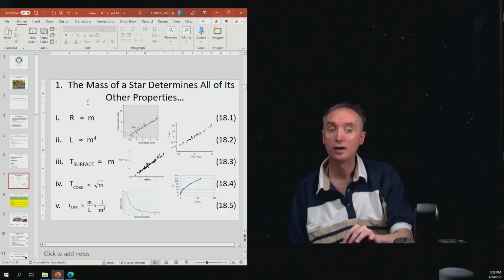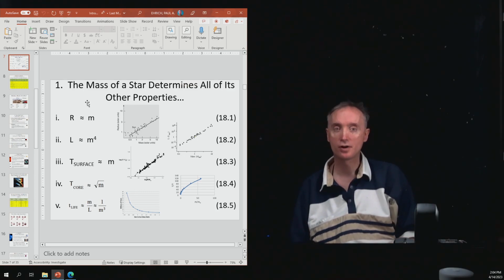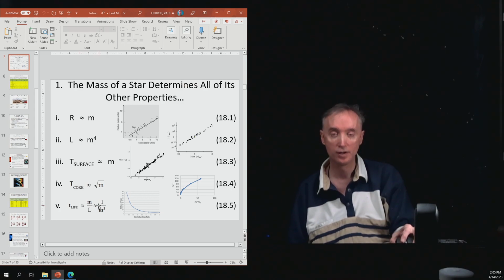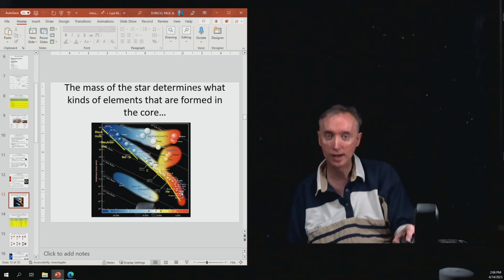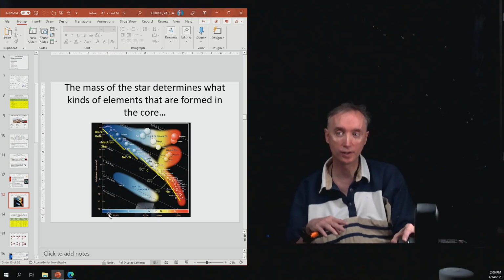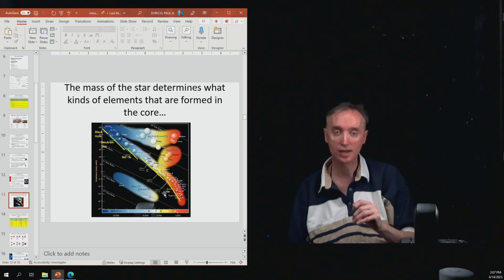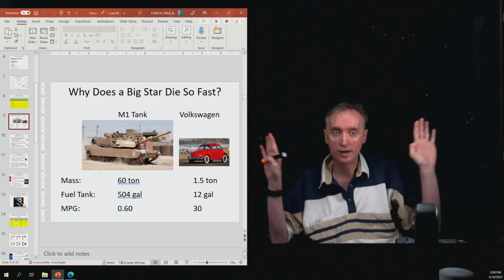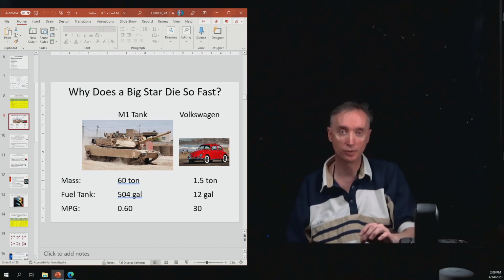Ast U3 9 Unit 3 Review The Death of Stars Part 1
This segment of the Unit 3 review discusses how the mass of a star determines all of its properties.